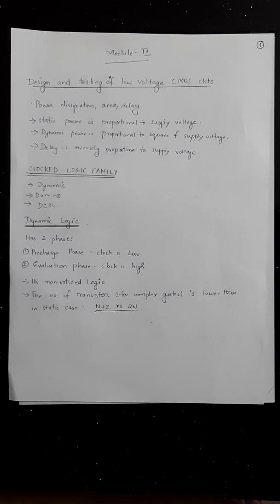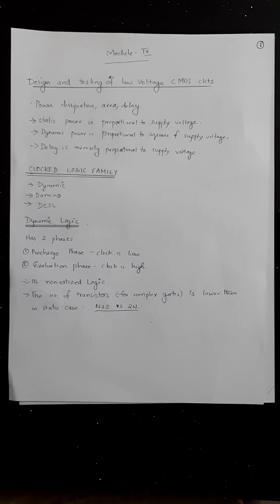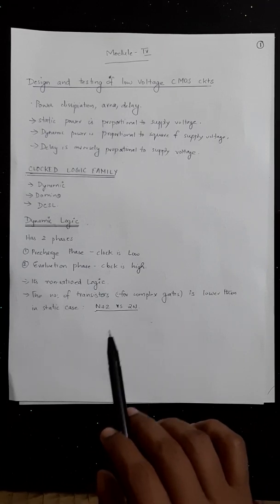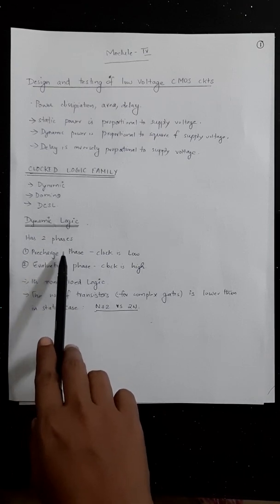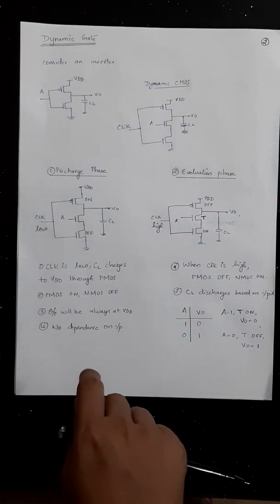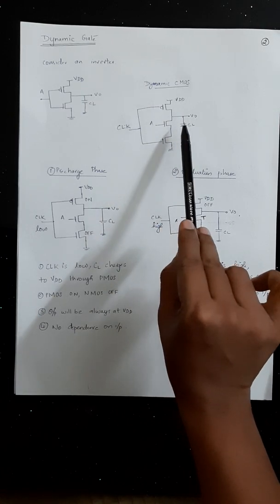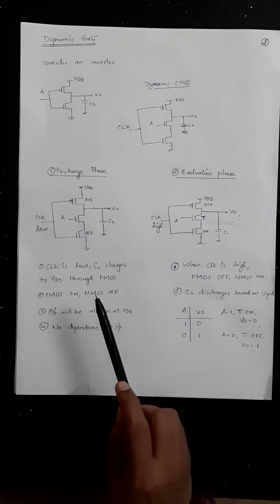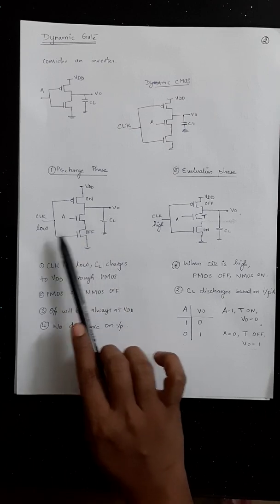EC464 :LOW POWER VLSI DESIGN I MODULE 4 II S8 ECE II KTU II MRIDULA SASIKUMAR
This video covers Module 4 of EC464 Low power vlsi Design -KTU syllabus for s8 ece. Topics discussed are:
1.Dynamic logic
2.Domino Logic